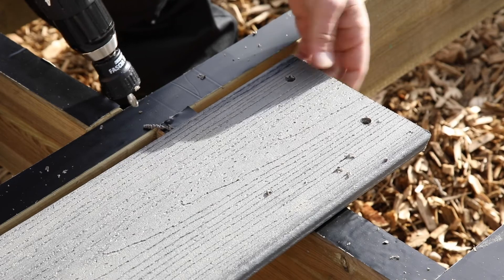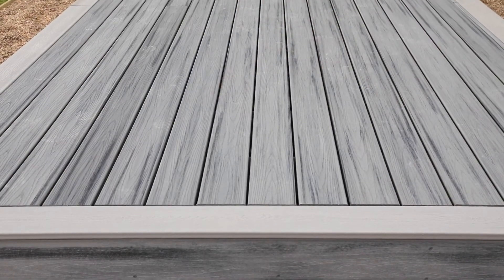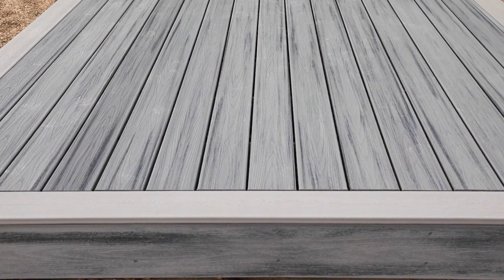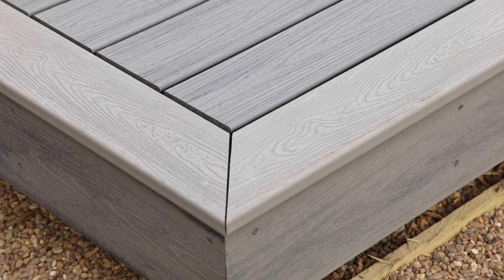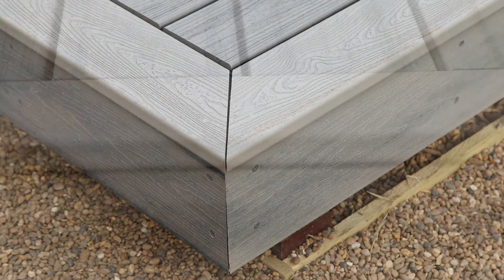Trex® Top Tip Fascia board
The beauty of the Trex® composite decking system is how quick and easy to install, providing a long-lasting finish. Whether you’re an experienced decking installer, or a DIY-er, this video covers fascia boards.

To find out more, you can download the Trex installation guide